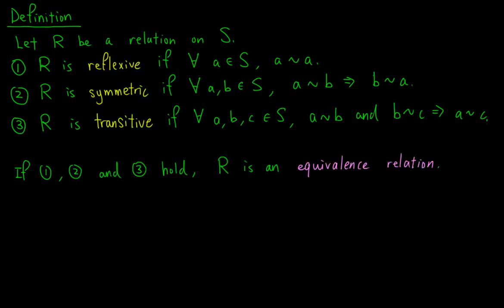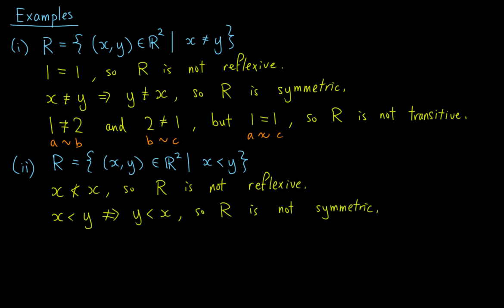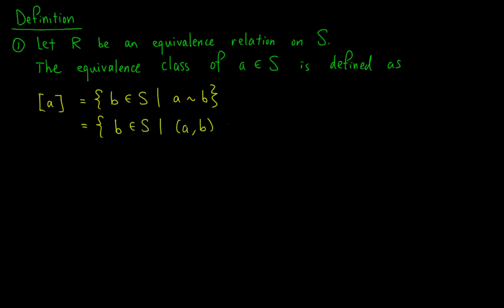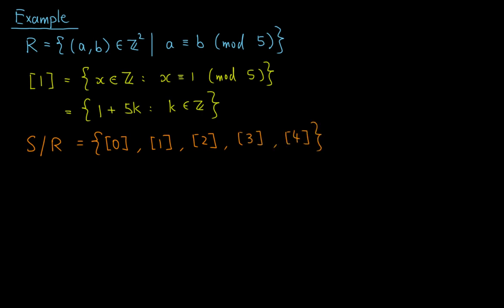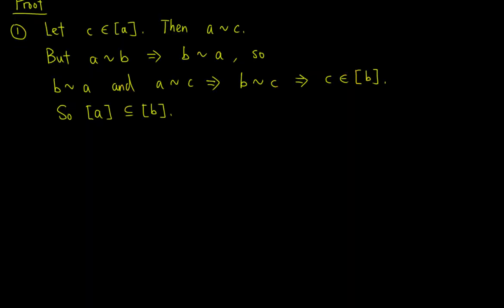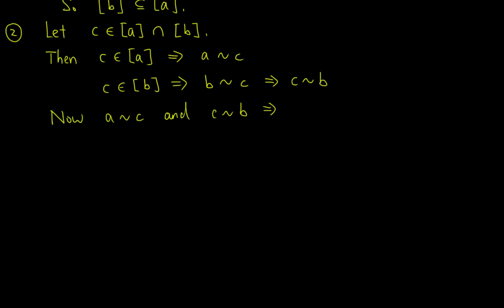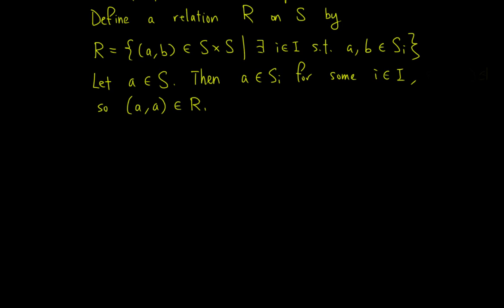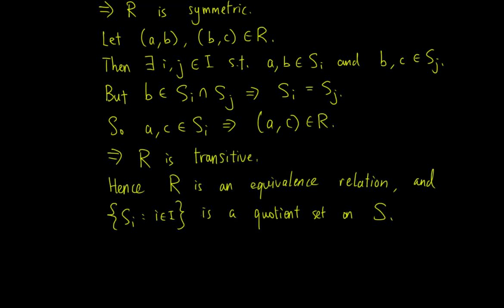Equivalence Relations and Quotient Sets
Equivalence relations give a way to divide a set into a number of so-called equivalence classes, which form a partition on the set.